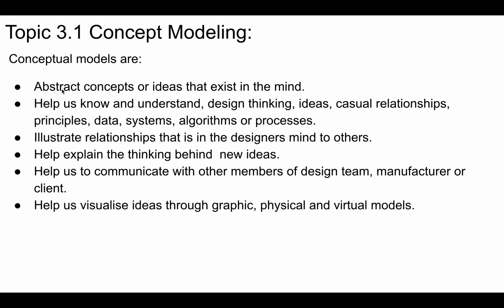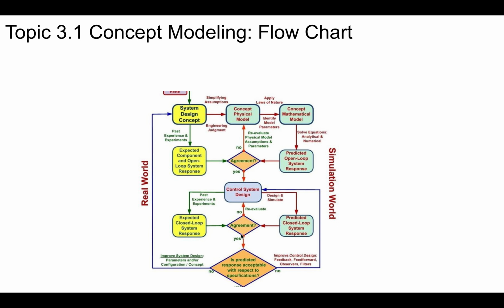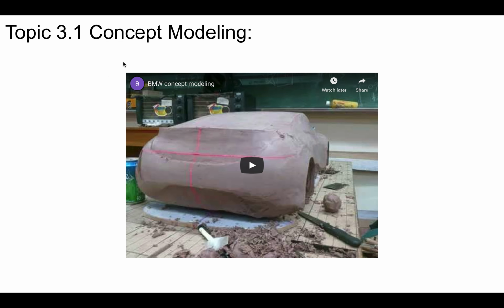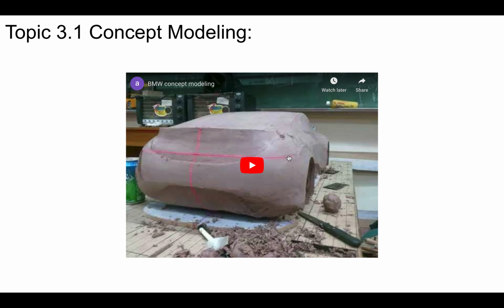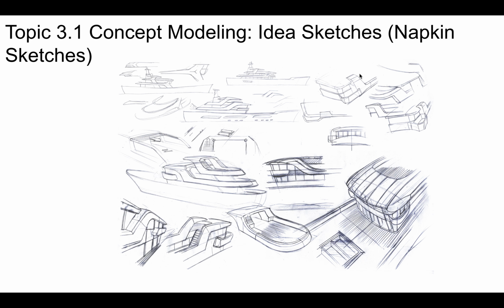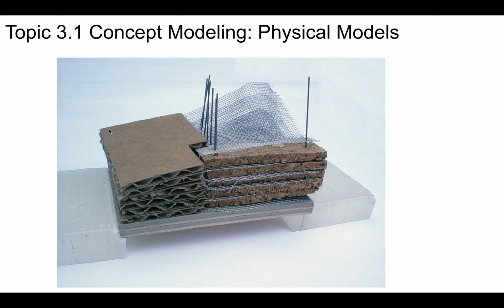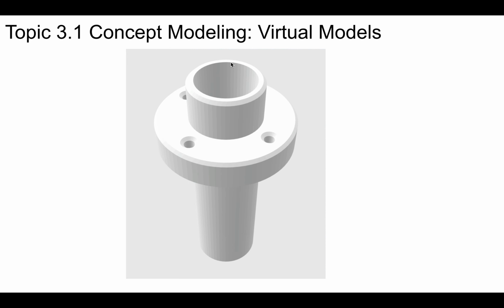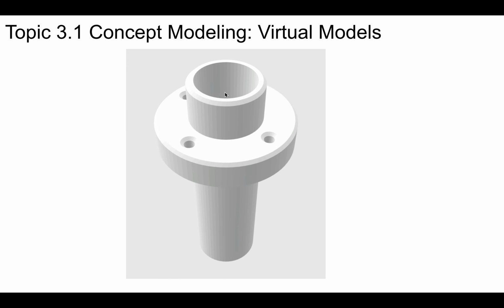Design Technology Topic 3.1